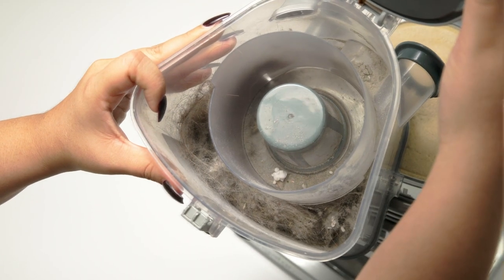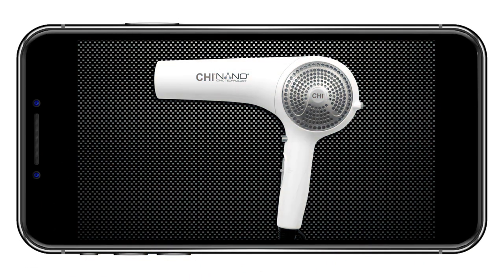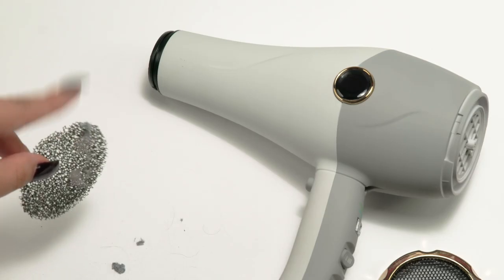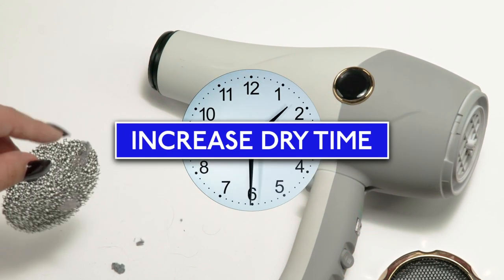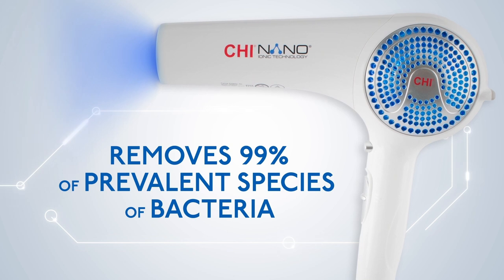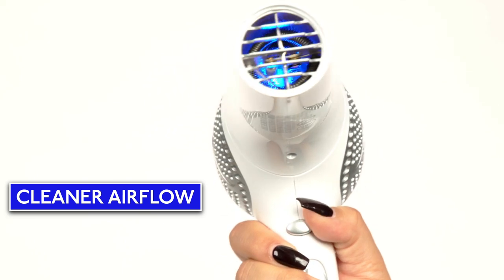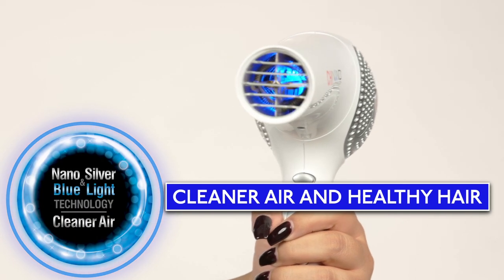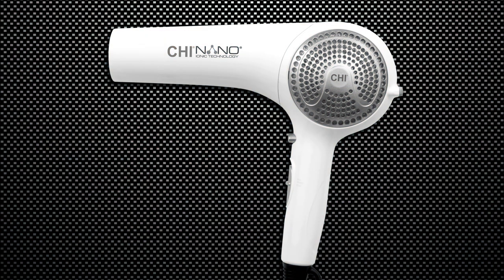Cleaner Air and Healthy Hair with the CHI Nano Hair Dryer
With the CHI Nano Hair Dryer you can achieve Cleaner Air and Healthy Hair! The Rapid Clean Technology®: Nano Silver and Blue LED lights help to kill bacteria providing cleaner air. The sleek and modern design features dual air flow system vents, which reduces drying time while producing a stronger air flow.  Combined with CHI Nano Ionic Technology, this dryer creates smooth, sleek and voluminous styles on all hair types. Get one less filter to worry about with the CHI Nano Hair Dryer.